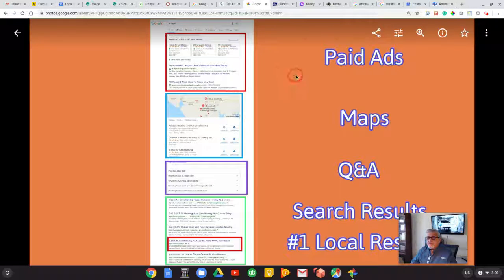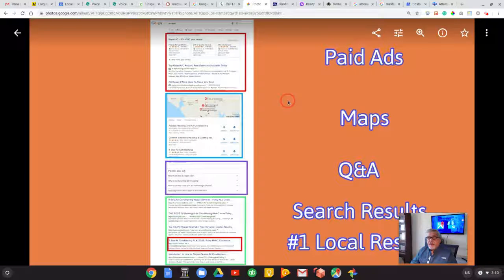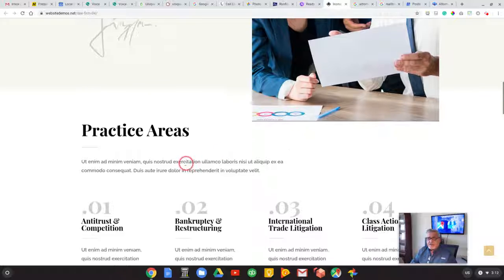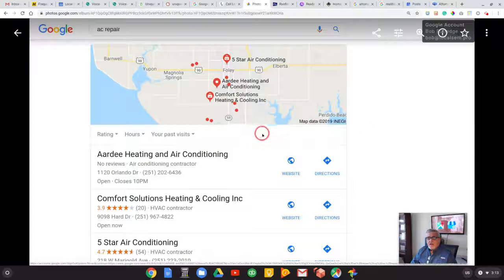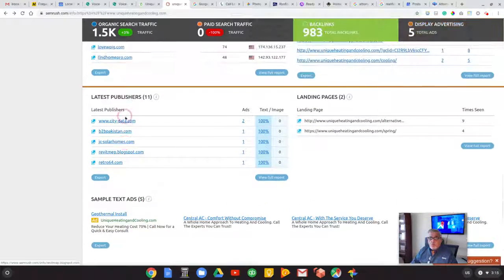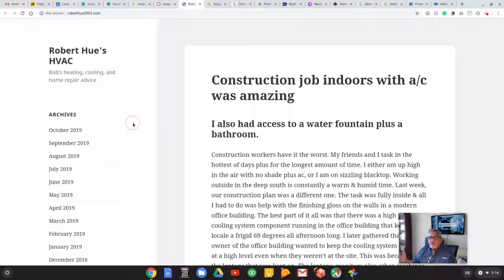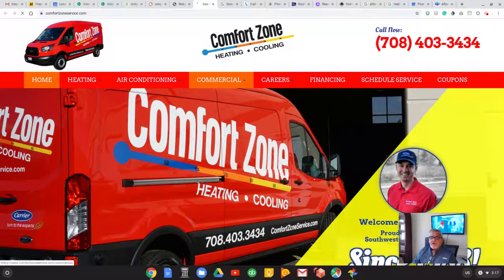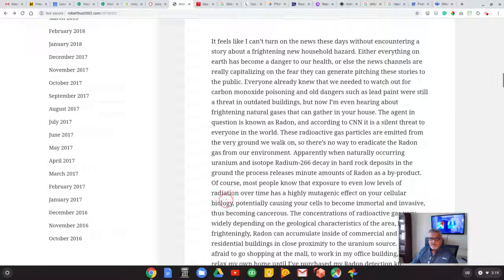Marketing and Advertising on Google has Changed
Oct 22, 2019 3:21 PM - Service industry contractors like plumbers and HVAC companies and professionals like dentists and attorneys are being taken advantage of by SEO agencies. Search engine optimization agencies that say link building and new content generation is the key to making your website rank and getting traffic that leads to calls.

That just isn't so in 2019. Google Maps are the key to getting new clients. Google Ads are still important. But SEO is a complete ripoff.